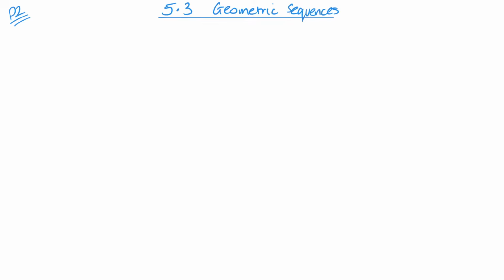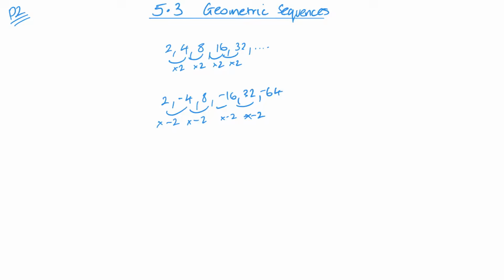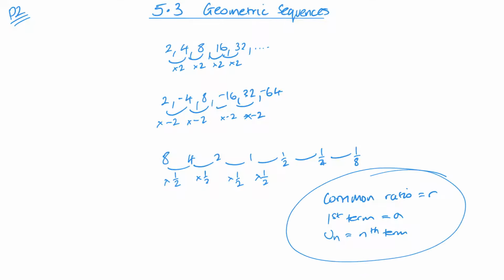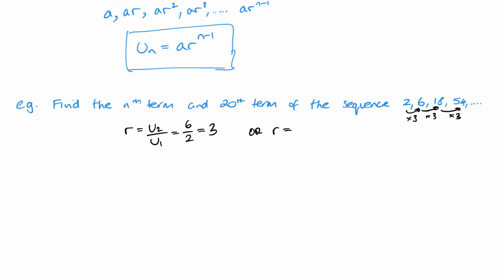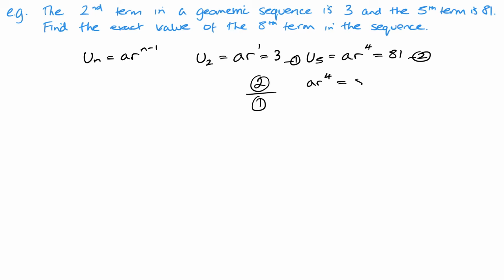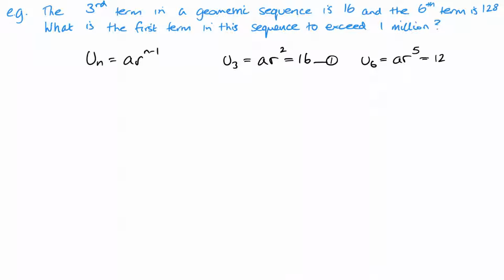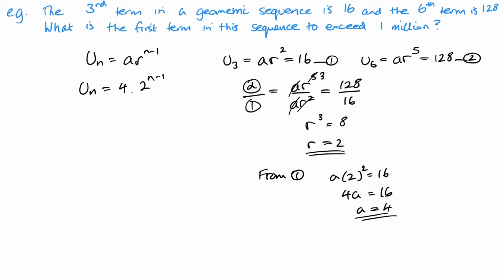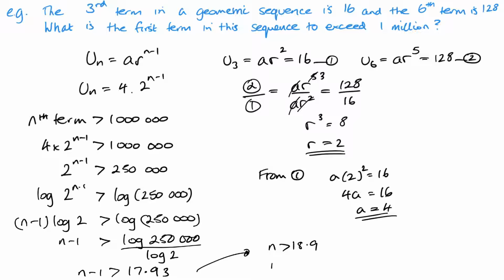Geometric Sequences (Edexcel IAL P2 5.3)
Pearson Edexcel IAL Pure Mathematics 2 Unit 5.3 Geometric Sequences
Unit 5 Sequences and Series